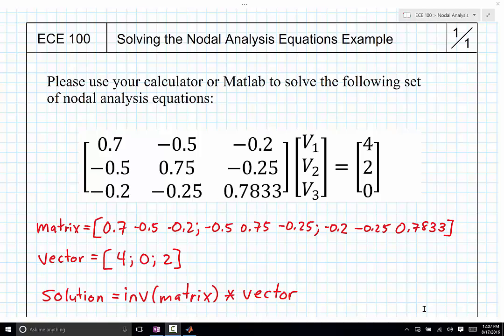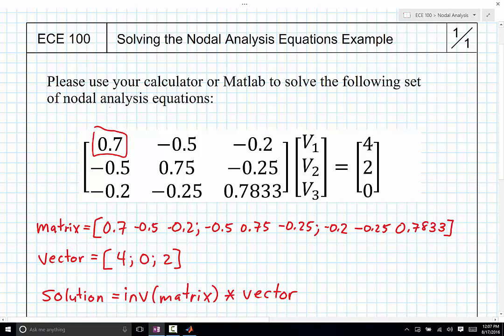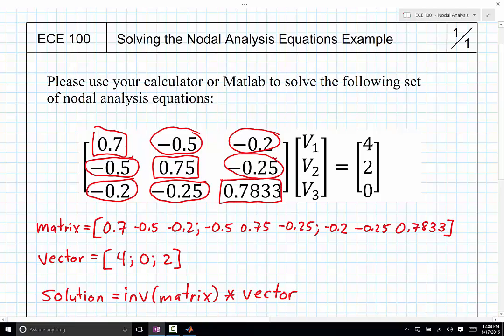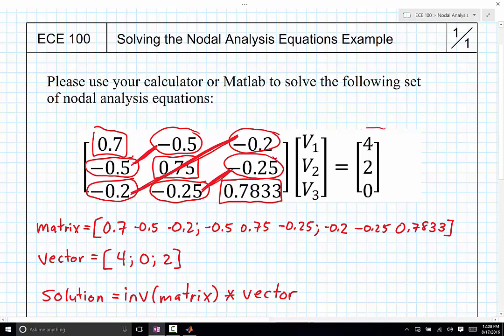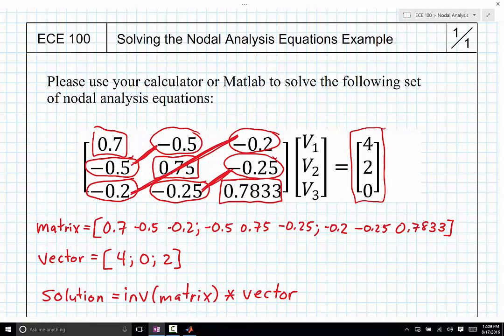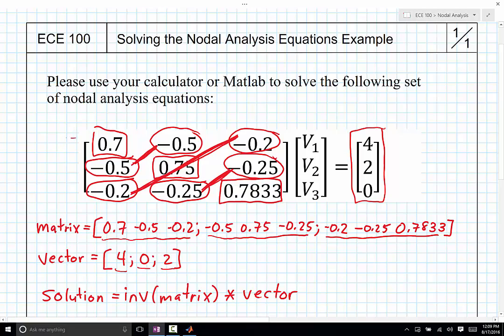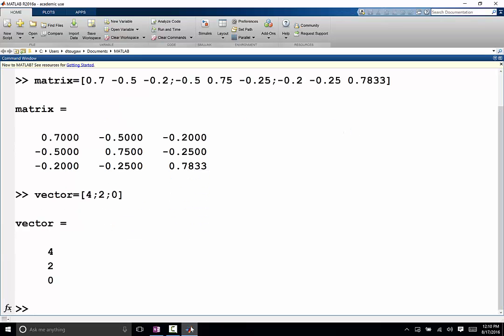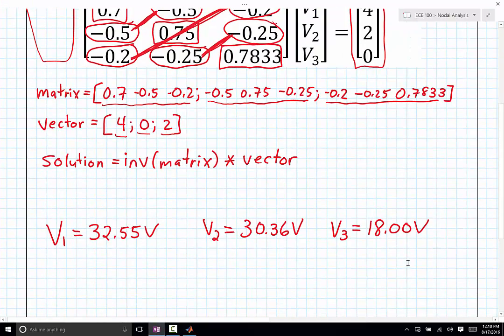ECE 100 14 Solving Nodal Analysis Equations Example